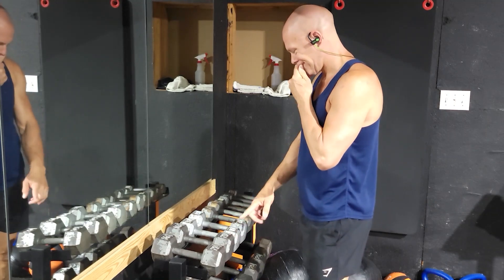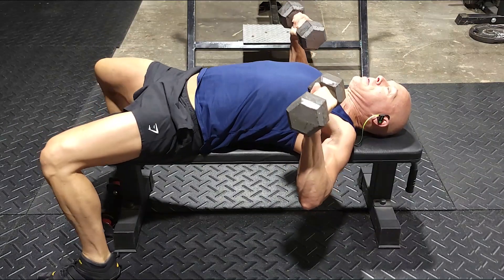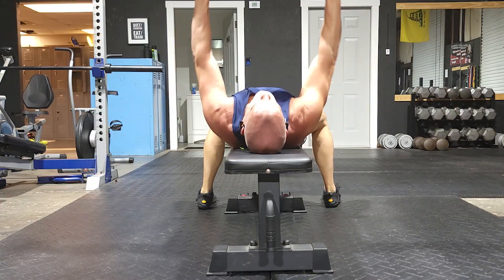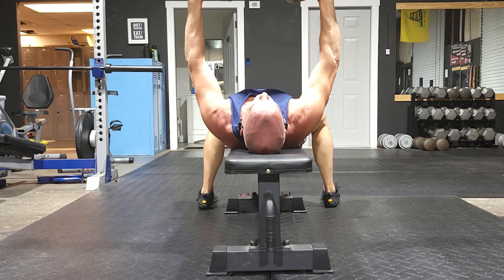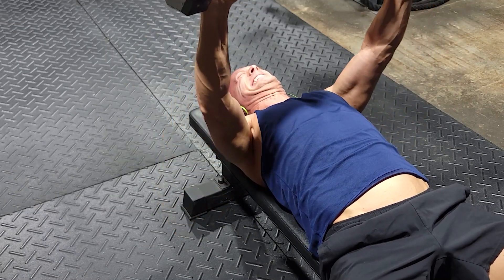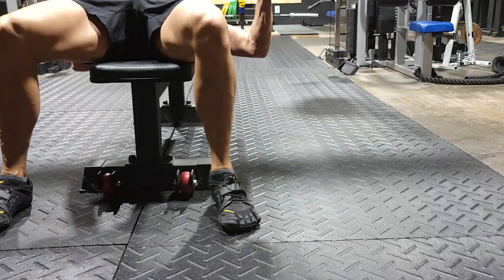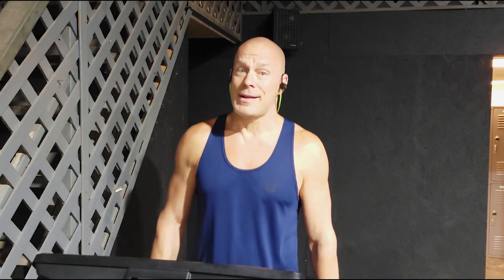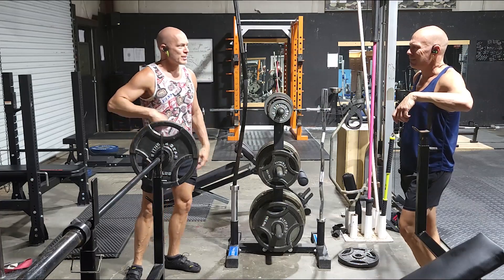Workout Wednesday - Upper Push - Dumbbell Bench Press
We're doing dumbbell bench presses today.

Grab two dumbbells that you think you can press about 10 times. Place them on the floor in front of the bench. Sit on the bench with your feet outside the dumbbells. Lift those bells up on your knees and roll back onto the bench. Angel your arms slightly towards your waist. The key is not to have them flared out. Lower your elbows below the level of the bench and feel the stretch on your chest muscles. Then press those weights up and over your head. It’s the same arching motion we saw last week in our floor presses. Be sure to squeeze with your chest! Hold the contraction at the top for a second then slowly lower the weights all the way down and feel the stretch in your chest like you did at the beginning. Then, press them back up. Keep going until you hit failure which should be between 10 and 12 reps. Any more than that, go up in weight. Once you fail, take a 60 second rest and hit them again. Shoot for about three sets.

Remember, don't drop those weights! Always be in control. Dropping weights is very dangerous! Especially on a rubber gym floor. They can bounce and hit you or someone else. Don’t do it! It’s also a great idea to use a spotter, someone who can help you if you get into trouble when lifting. If you don’t have a workout partner, just ask someone else in the gym. Most of us gym rats are friendly and enjoy helping others.

Next time we'll do some inclined bench presses.